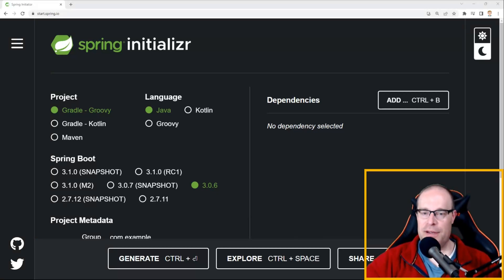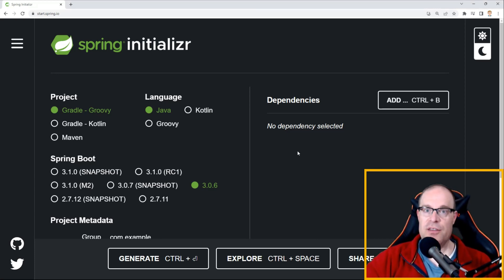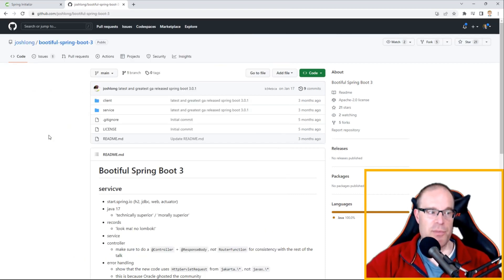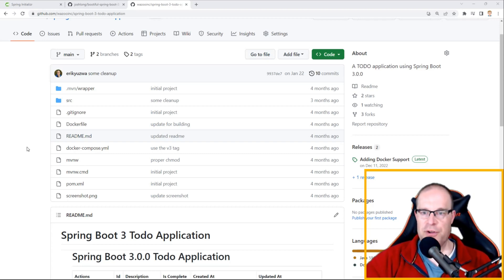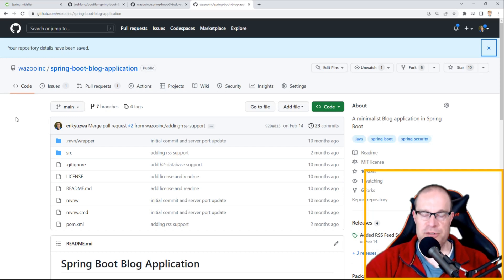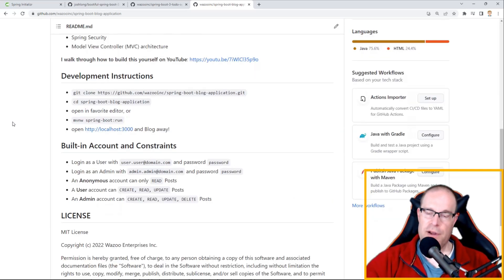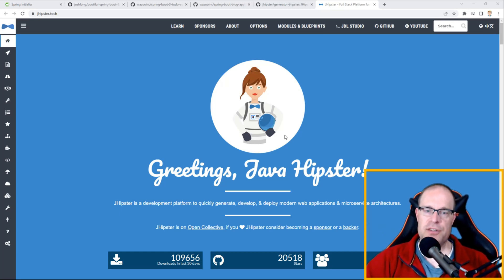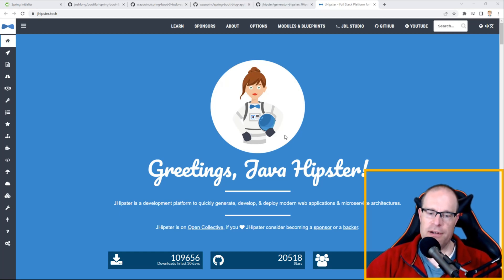Unlock the Power of Java Spring Boot: Get 5 Starter Projects Instantly!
Get started today on a new Java Spring Boot project, by making use of these 5 suggestions for a project starting point!

🔗Grab My Other Products Available:
- Packaging a JavaScript Frontend in Java Spring Boot

- Build Your First Web Service with Java Spring Boot